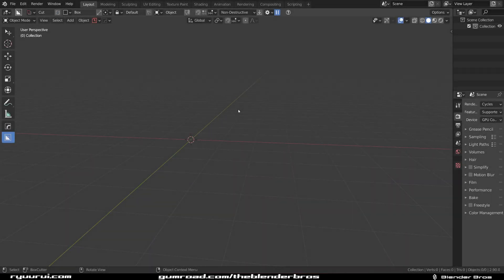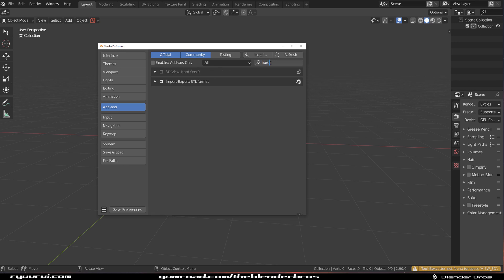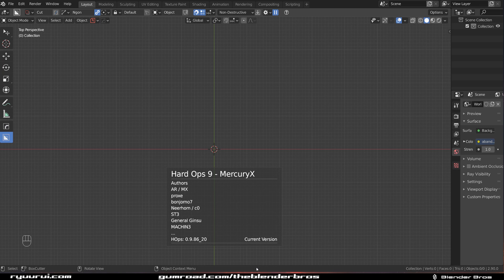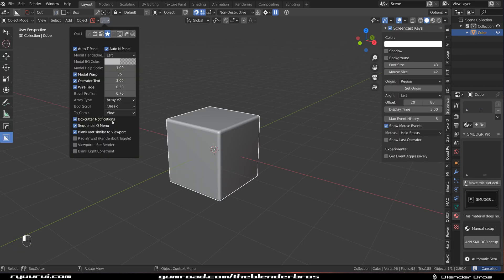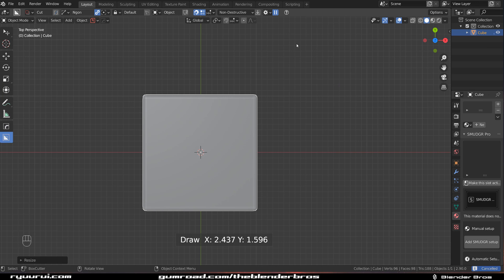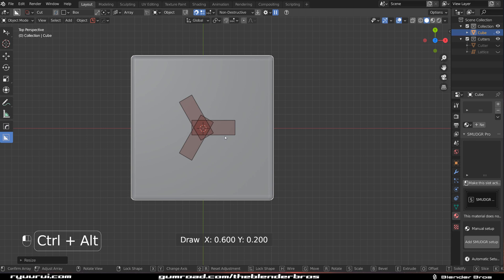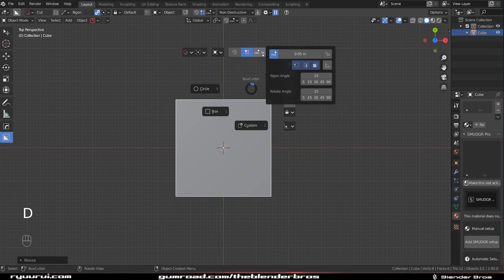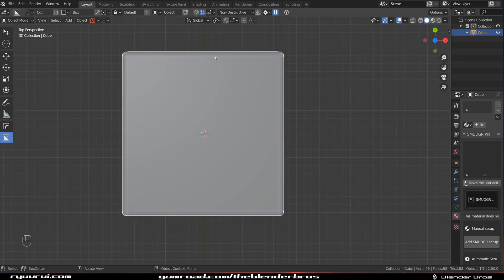Hard OPS / Boxcutter Installation & SETUP for Blender